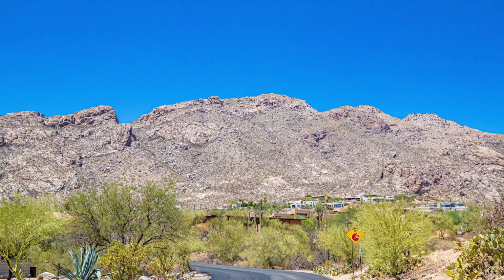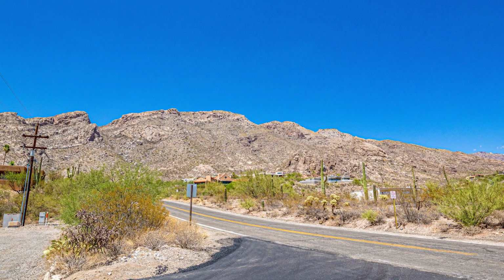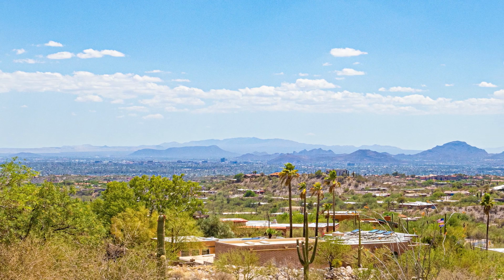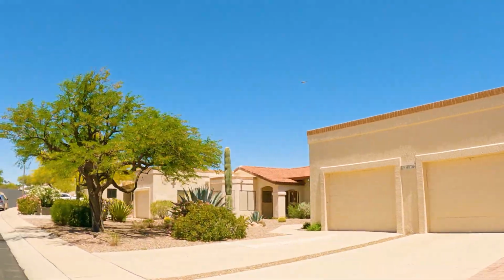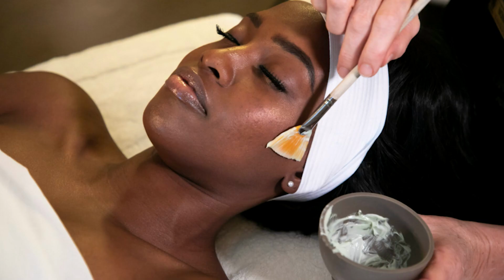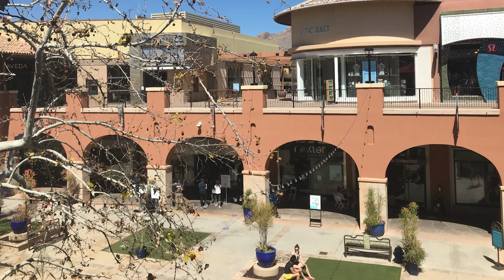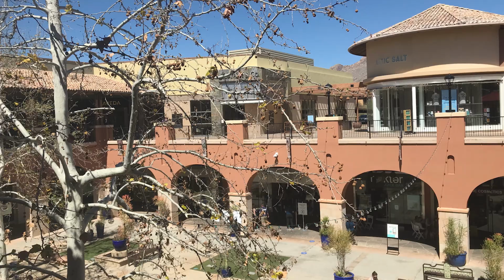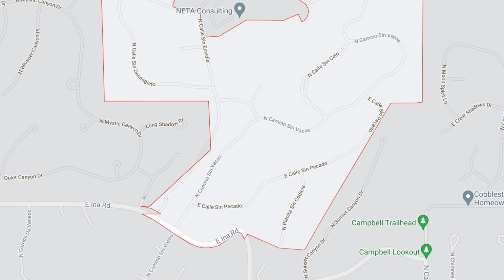Tucson Arizona | Catalina Foothills Community Tour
If you're looking for gorgeous mountain views, top-rated public schools, shopping, restaurants, business, and unique architecture, then Catalina Foothills in Tucson, Arizona, might be the community for you!  Join Tucson Real Estate Agent Kimberly Mihalka as she walks you through the Catalina Foothills community and tells you all the best parts about it!  Watch "Tucson Arizona | Catalina Foothills Community Tour" to learn more!

🏡 Ready to find your dream home in Tucson, Arizona? Let seasoned real estate pro Kimberly Mihalka be your guide! Whether you're buying, selling, or investing, Kimberly brings the expertise to make your real estate journey seamless.

🗝️ Unlock the doors to your dream home in Tucson! 🌵

Each office is independently owned and operated. Licensed in Arizona. This is not intended as a solicitation for anyone under a contractual agreement.

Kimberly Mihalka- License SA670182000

This promotion is not meant to be a solicitation if your home is currently listed for sale.

CAMERA GEAR USED TO MAKE MY VIDEOS:

▻Go Pro-

▻Canon M50-

▻Neewer Lights-

BOOKS ABOUT ARIZONA AND THE SOUTHWEST THAT MIGHT INTEREST YOU:

▻ Arizona Bucket List Adventure Guide & Journal: 50 Must-see Natural Wonders in the Grand Canyon State:

▻ Arizona Day Trips by Theme (Day Trip Series):

▻ Weird Arizona: Your Travel Guide to Arizona's Local Legends and Best Kept Secrets (Volume 3):

▻ Arizona Ghost Towns: 50 of the State's Best Places to Get a Glimpse of the Old West:

▻ Hiking Arizona: A Guide to the State's Greatest Hiking Adventures (State Hiking Guides Series):

▻ Arizona Cookbook: Discover Authentic Mesa and Southwest Cooking with 50 Delicious Arizona Recipes: